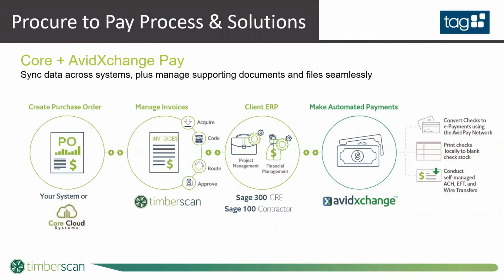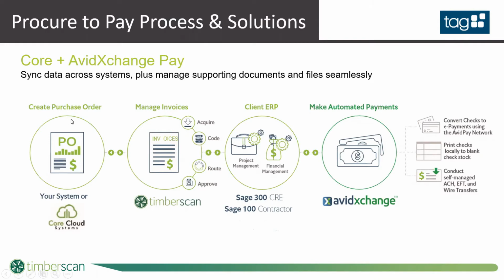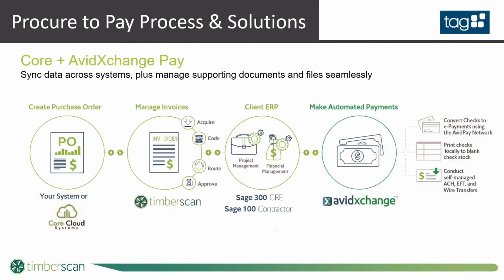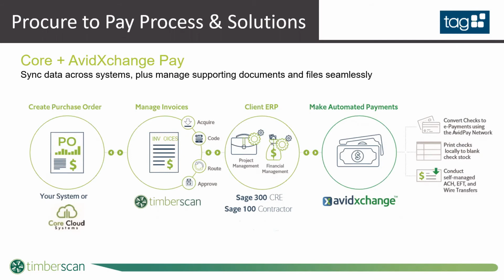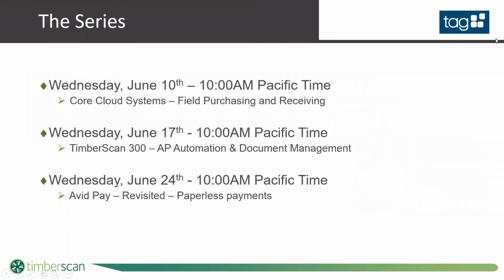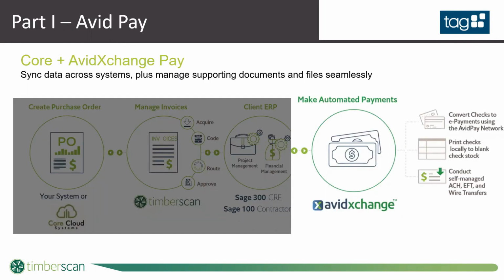5-Minute Video: Paper-Free Procure-to-Pay & Automated Software Solutions | Purchase Orders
Short video overview of how-to make automated and electronic payments for your Sage software with TimberScan Core Associates and AvidXchange Pay. Paperless solutions.

More Info!